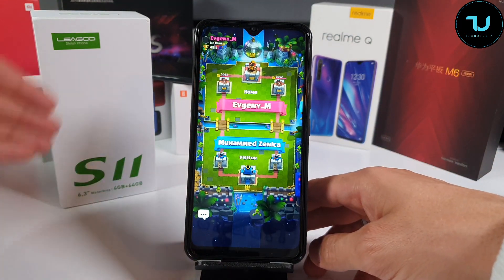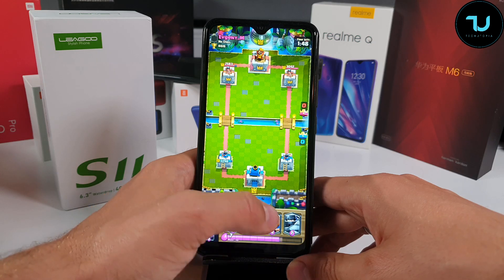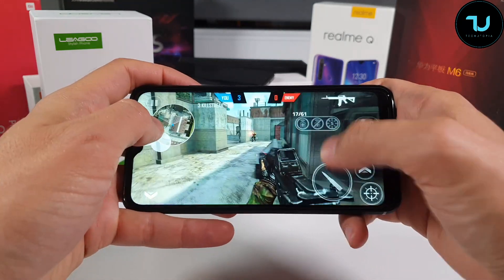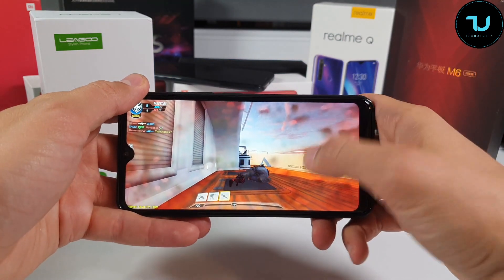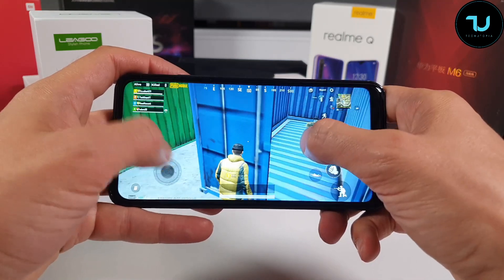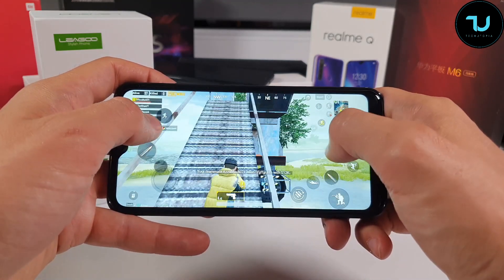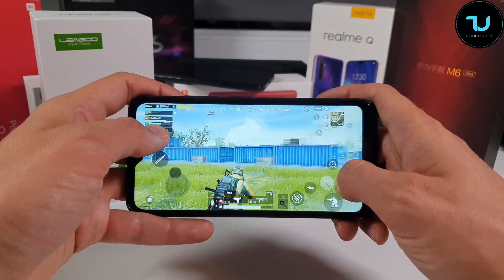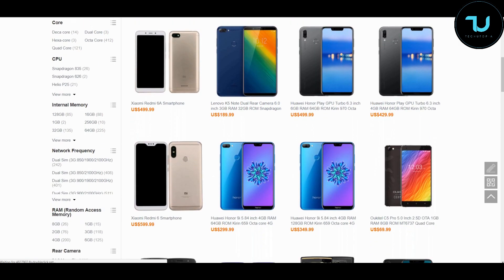Leagoo S11 Gaming test/Helio P22 PUBG Mobile/Call of Duty gameplay!